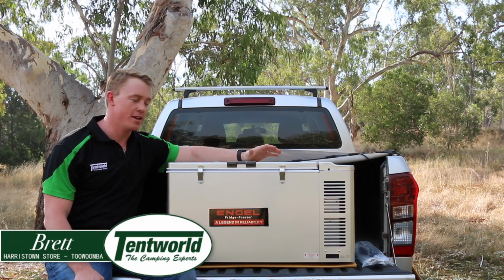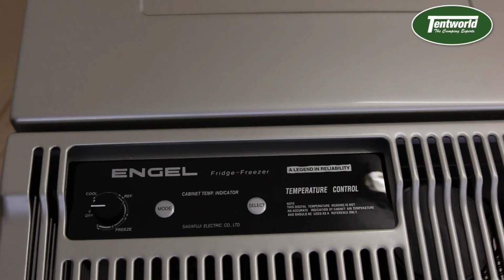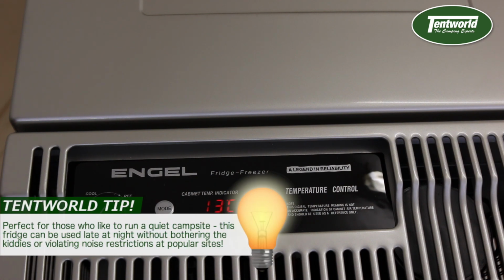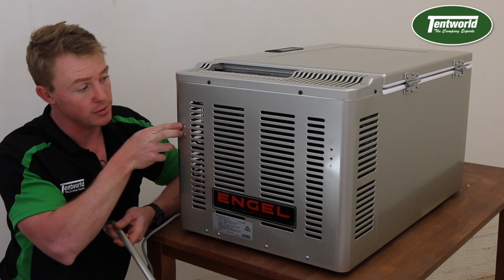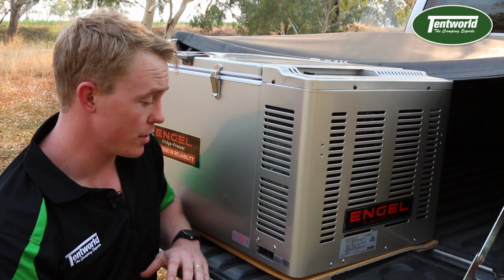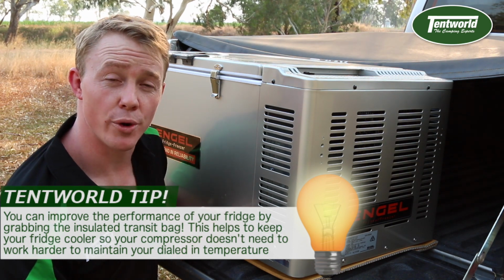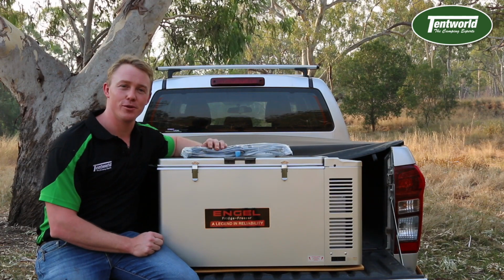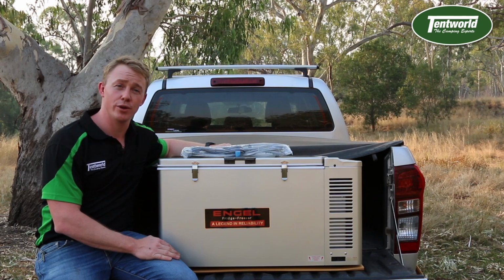Engel MT60FP 12v/24v/240v Car Fridge Freezer Demo & Review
Today Brett from Tentworld Online Customer Service team gives us a look at the MT60FP Fridge Freezer by Engel.

IF you'd like to grab your Engel MT60FP with the Genuine Engel Transit Bag please head to:

At Tentworld we're HUGE fans of Engel Fridges.  To see our entire range of Engel fridges please visit:

Engel has been supplying portable car fridges to the Australian community since 1962.  Over this time they've built a strong, deserved reputation for making quality, reliable fridges that will last the distance over the toughest terrains.

The Engel MT60FP Fridge is a perfect off grid fridge, with its low power consumption it is able to work from a small, portable solar setup.  Making it great for longer camping trips, or remote housing without mains 240v power.

To chat with the Tentworld Online Customer Support team, please call them on 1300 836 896 or chat with them at: